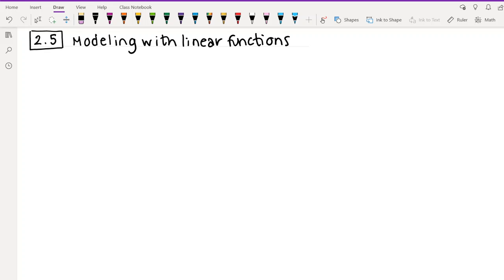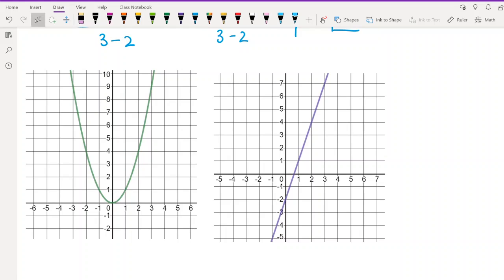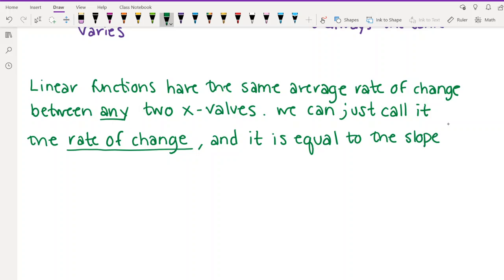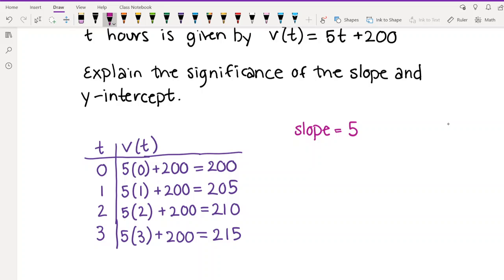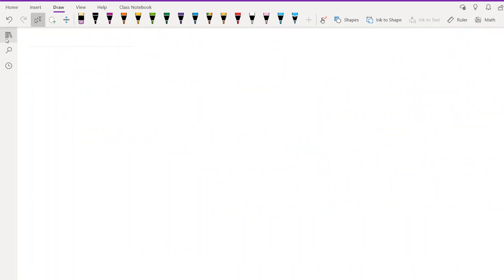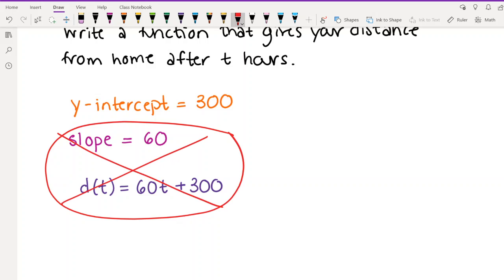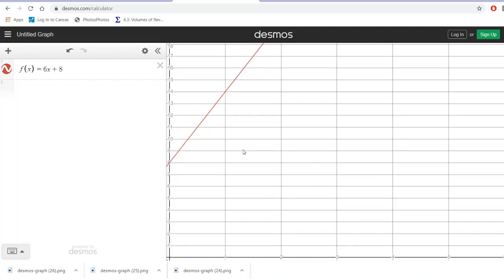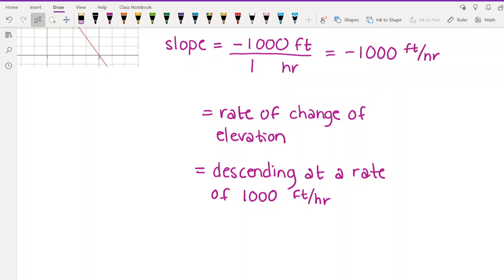141 Week 3 Video 6 (2.5: Modeling with Linear Functions)